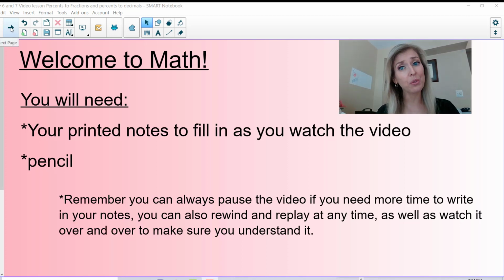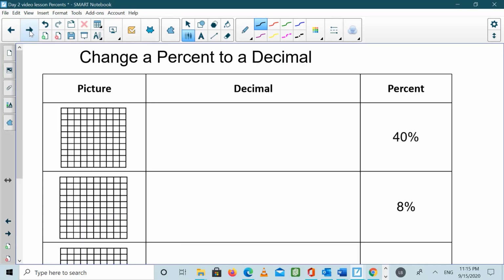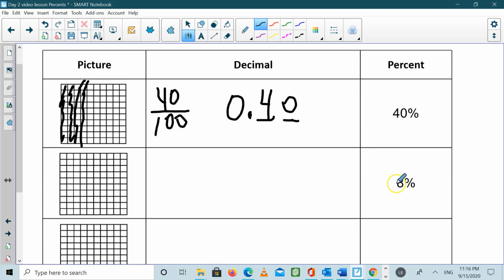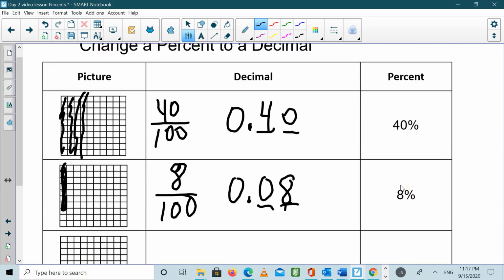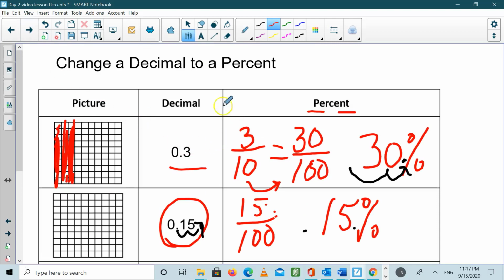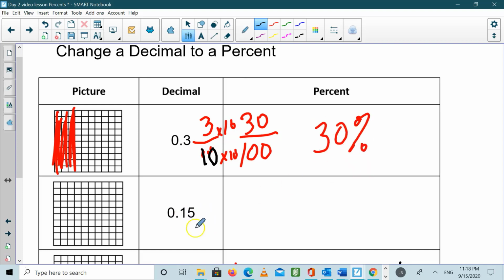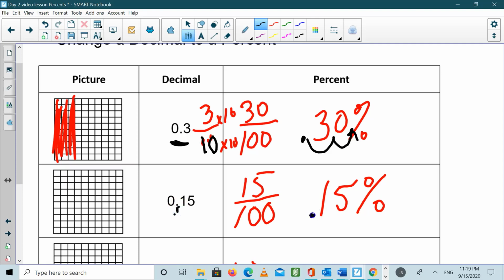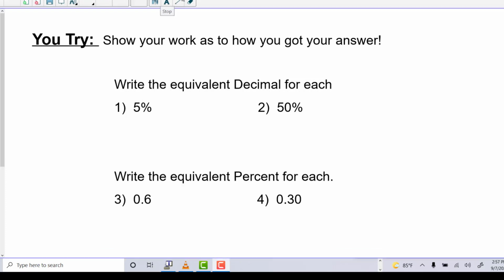Percent, Decimal equivalents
I explain how to convert Percents to Decimals, and Decimals to Percents